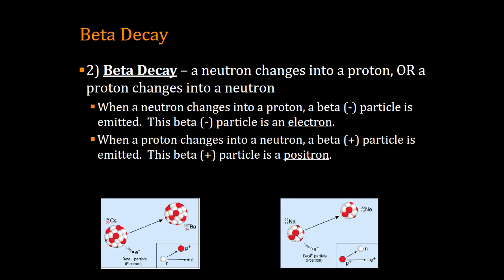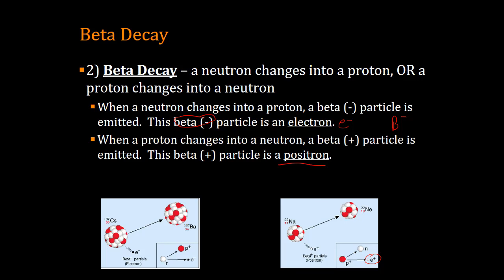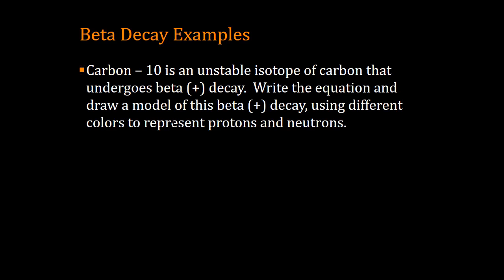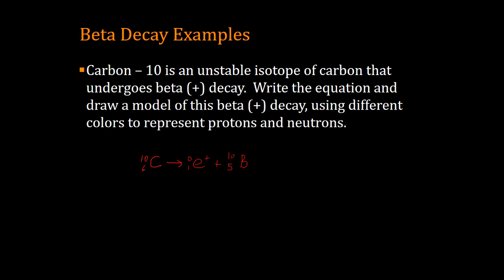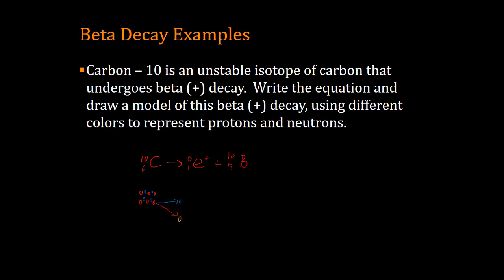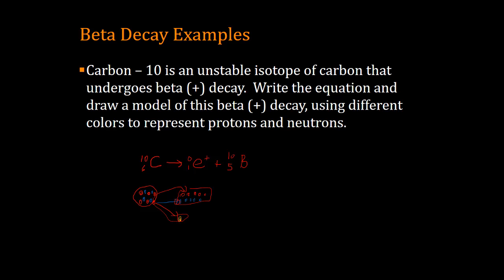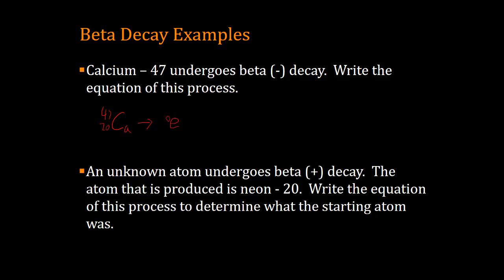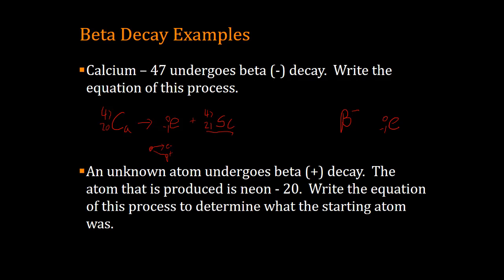Chem Lesson 3.2C Beta Decay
Beta + and Beta - Decay